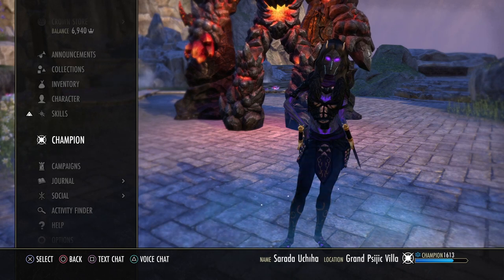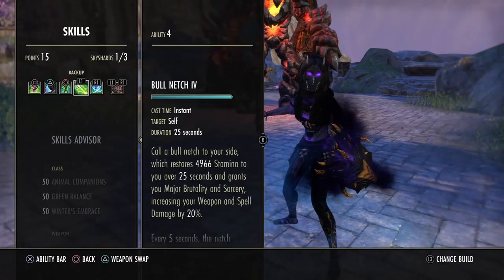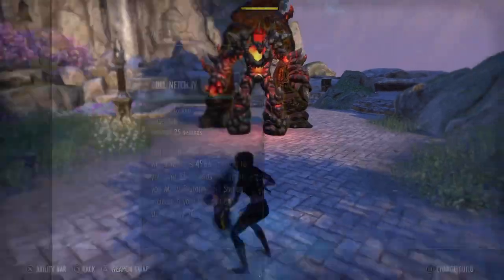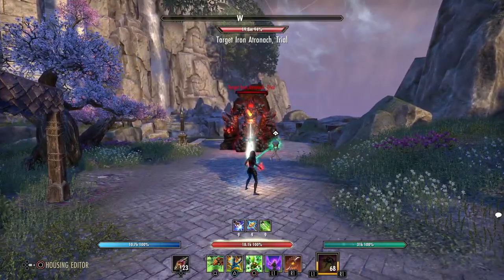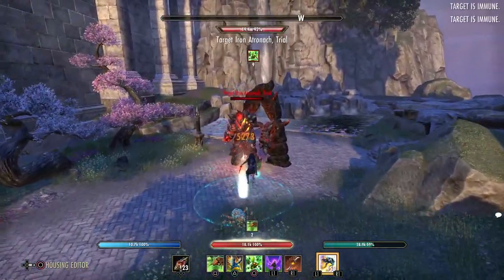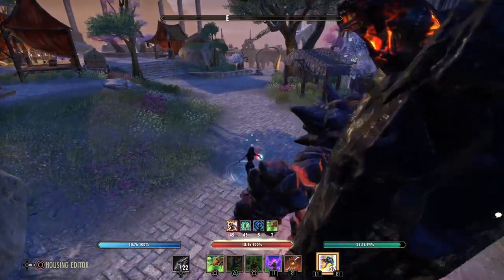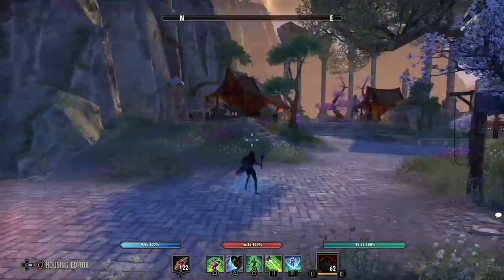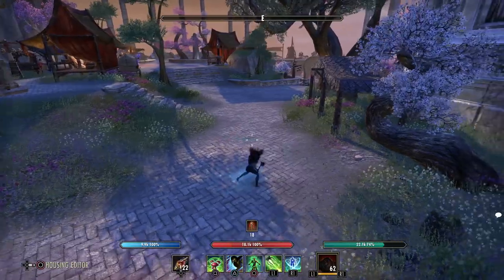ESO: HOW TO PLAY STAMINA WARDEN - Tips & Tricks For The PvP Playstyle! | Greymoor DragooX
Here is finally the small How To Play Stamina Warden Video!
If you still have some questions you can ask me in the comments. :)

Activate the bell to never miss a video again!

The Elder Scrolls Online - Harrowstorm / Greymoor